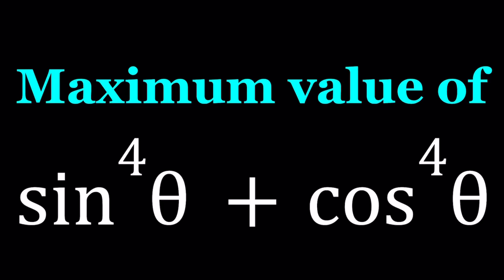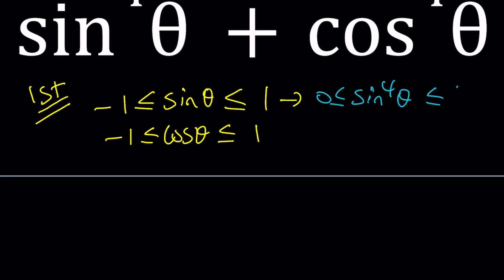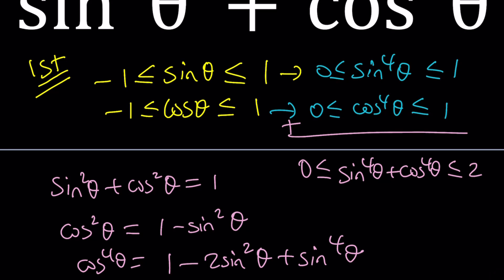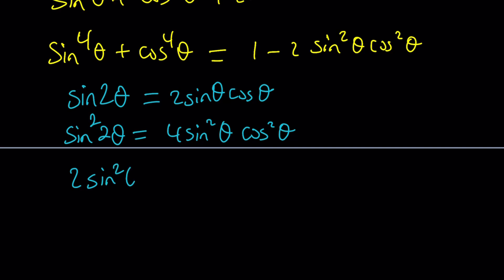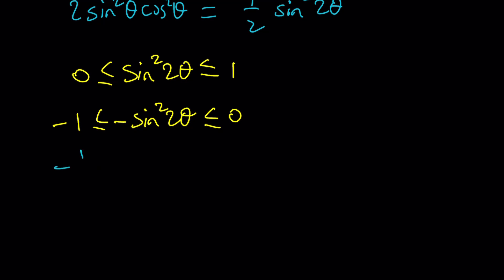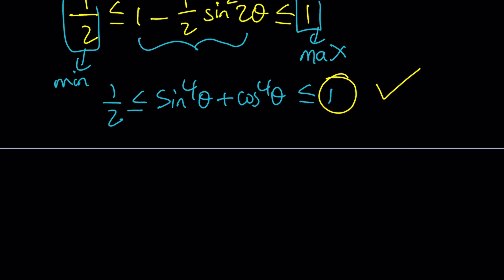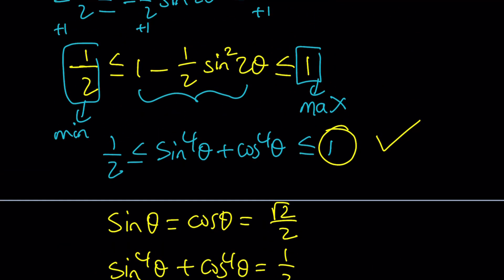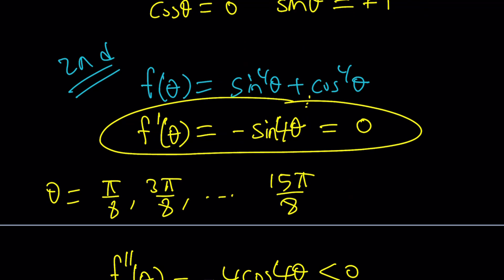Maximizing The Sum of Fourth Powers